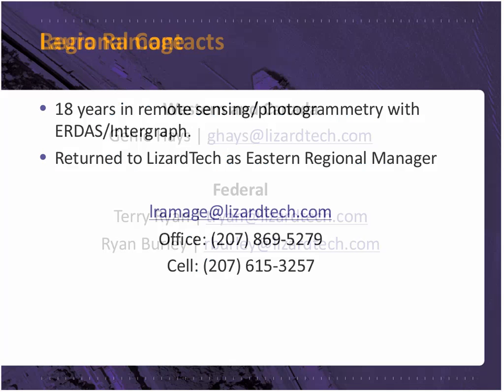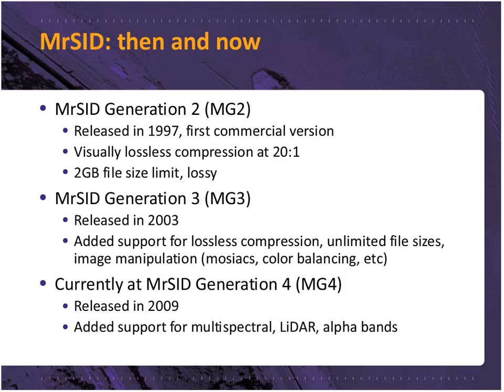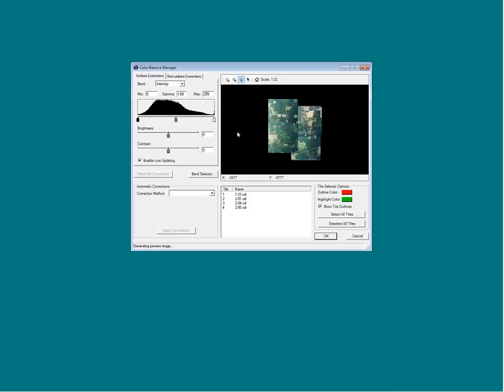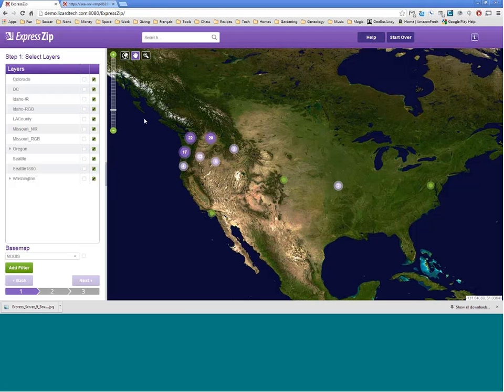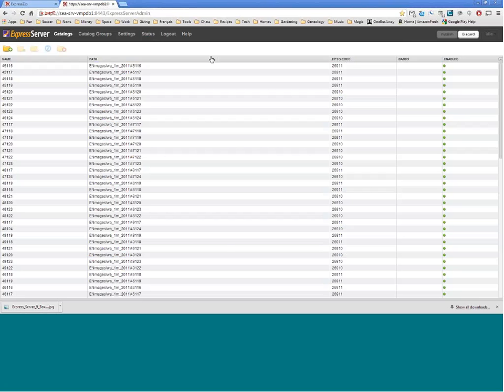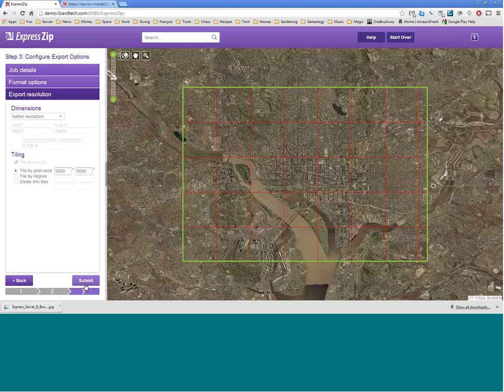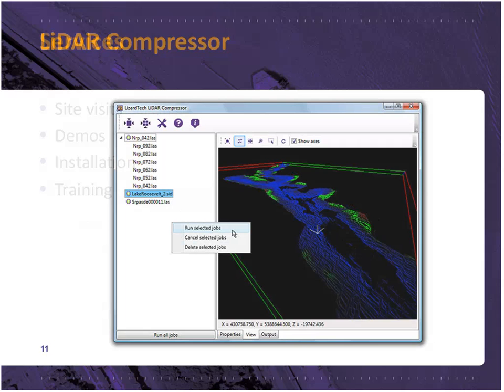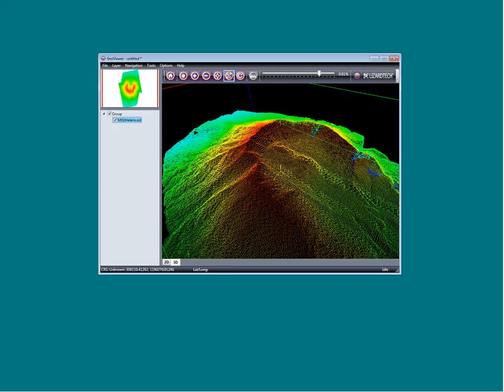10 Years of Innovation -- MrSID then and now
Laura Ramage and Robert Parker discuss and demonstrate how MrSID has evolved over 10 years